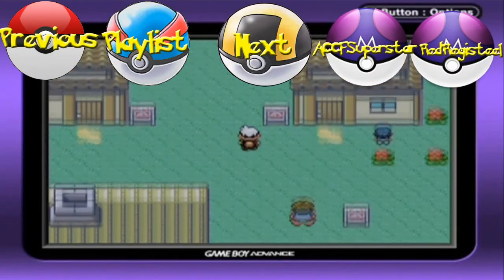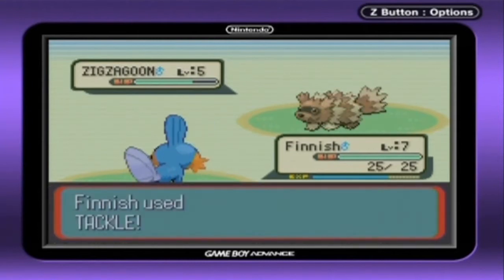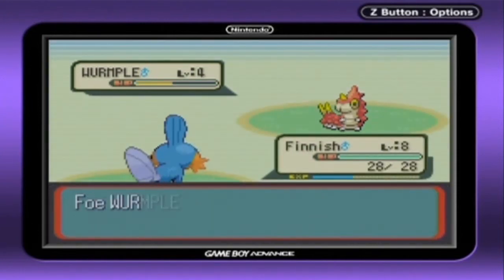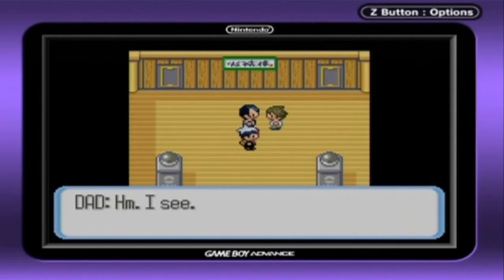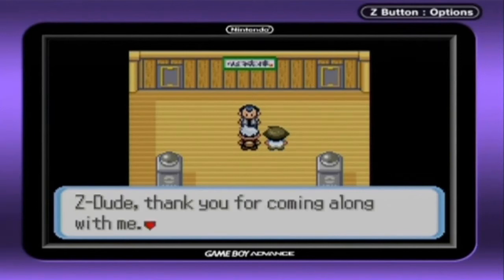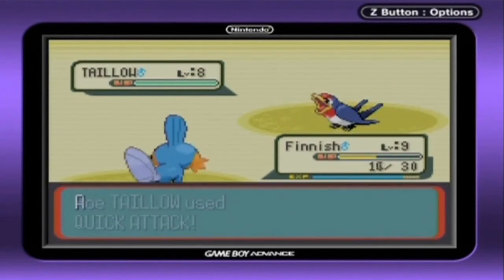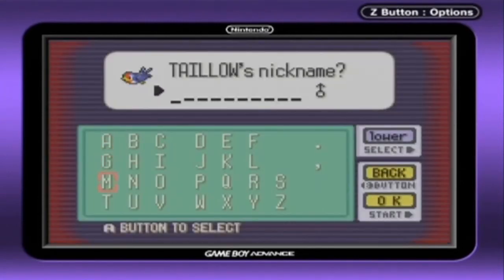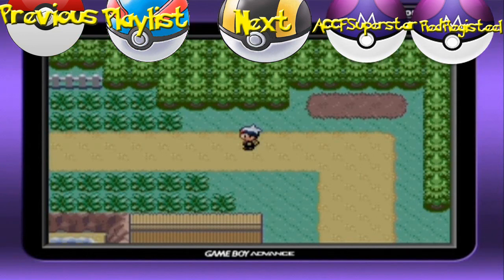Pokémon Sapphire - Episode 2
Meeting my father, catching a Tailow, and helping Wally get a Ralts.